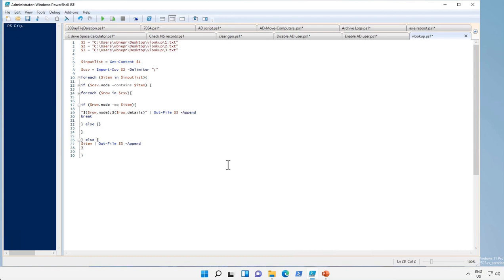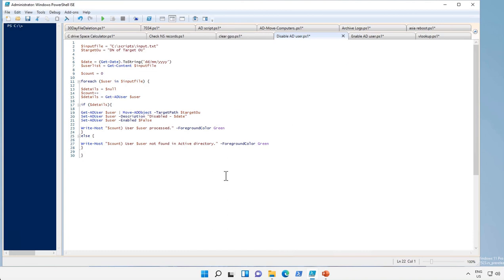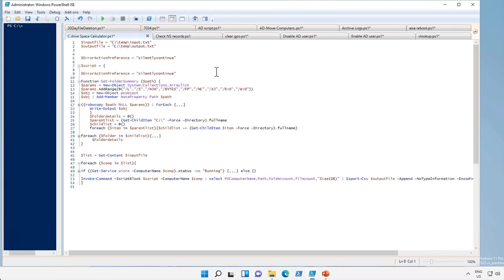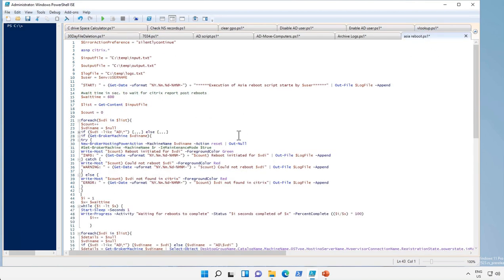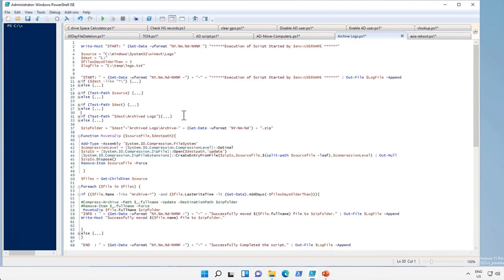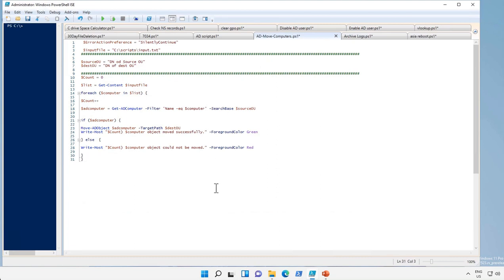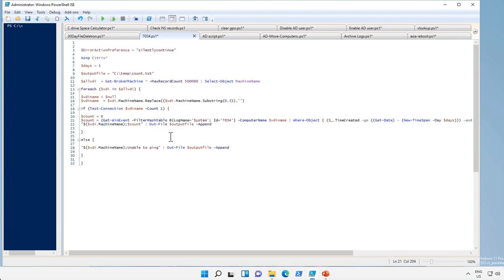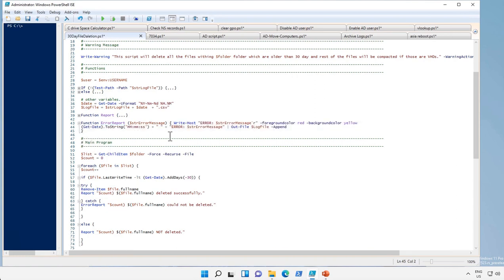15 New Begining not End